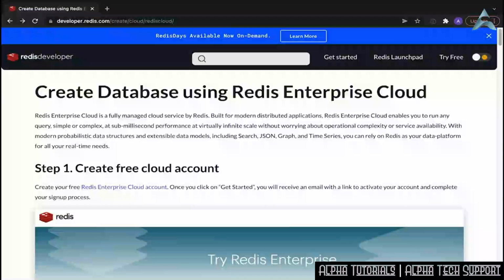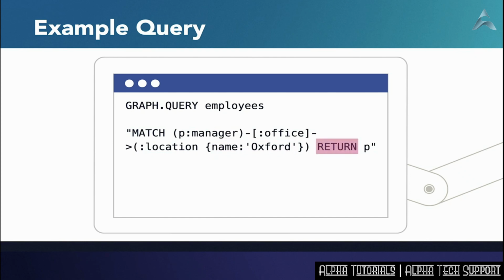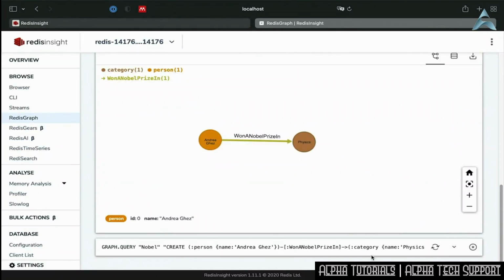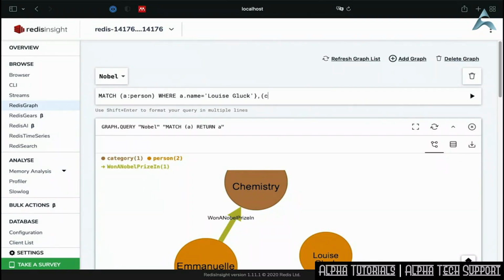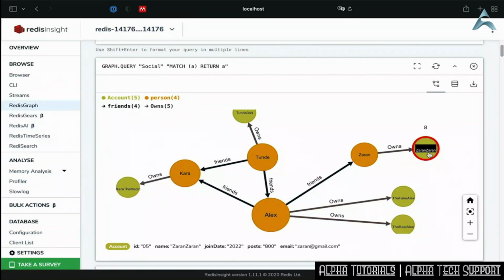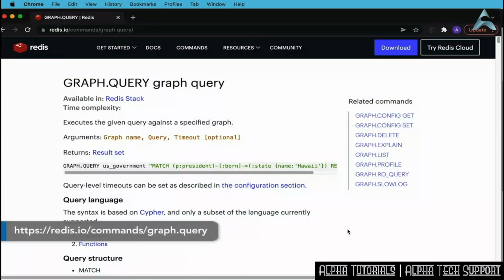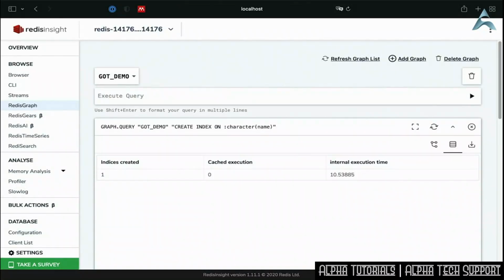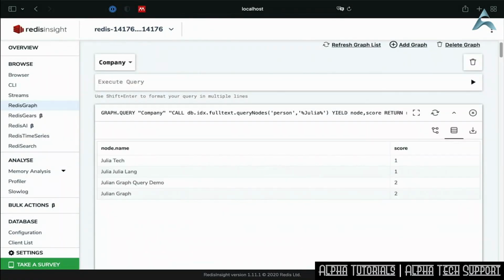Redis Graph Essentials for Effective Data Management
Bitcoin: 1FpB2kVpy2cxnK83dN1QWBMoc5uvSfqLqU

✅ ABOUT COURSE ✅
If you don’t manage your data effectively, you can’t really know what your information means. What’s worse, you miss out on the chance to learn from your data and make it actionable for your business. Over the last few years, knowledge graphs have become a popular solution for mapping out relationships in large, clunky data sets. In this course, instructor Ayaka Shinozaki shows you the basics of RedisGraph, the graph database developed on Redis that lets you model, populate, and query complex relational data in a wide range of use cases.

Discover the power of fast-graph processing with an overview of knowledge graphs and their core components and functions. Learn how to get started populating your own knowledge graph and building out its complexity as you go. Ayaka teaches you how to interact with your graph by making intelligent, meaningful queries, using clauses in the Cypher query language, and running searches to retrieve information.